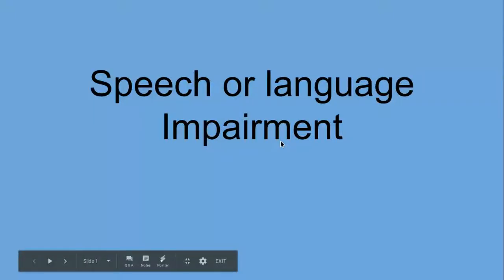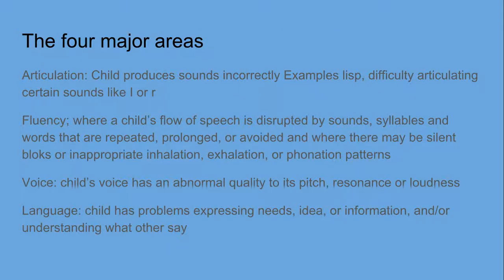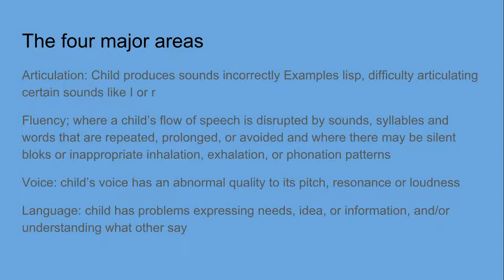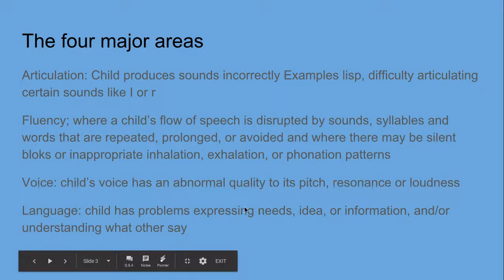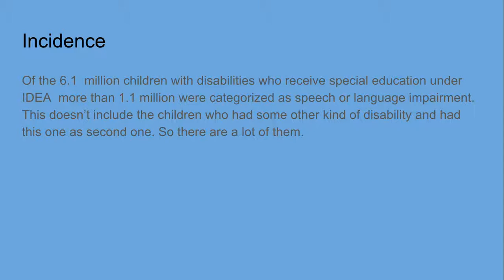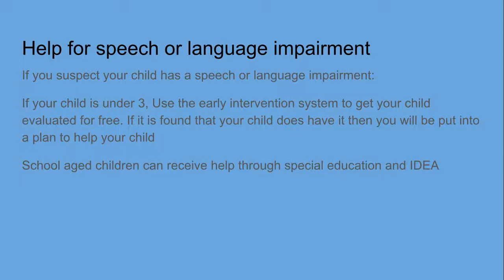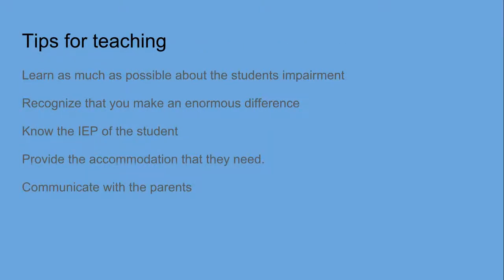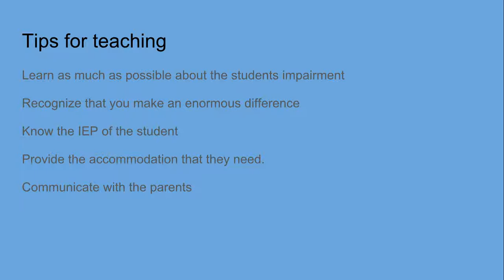Speech or language impairment